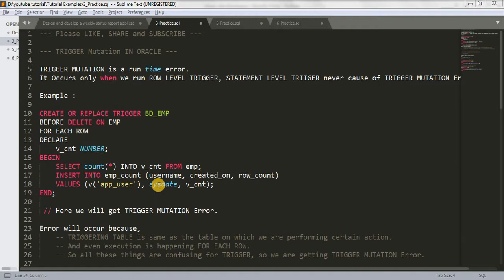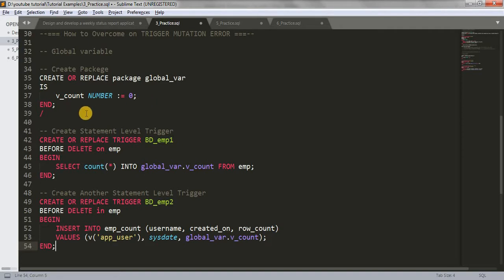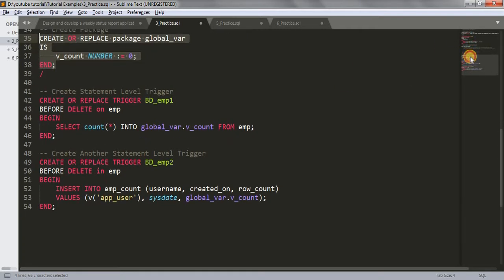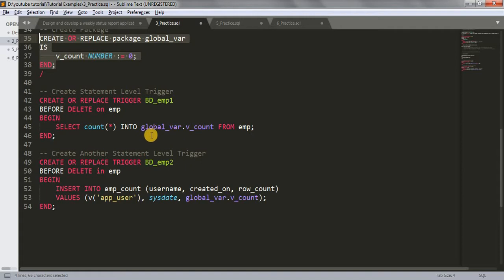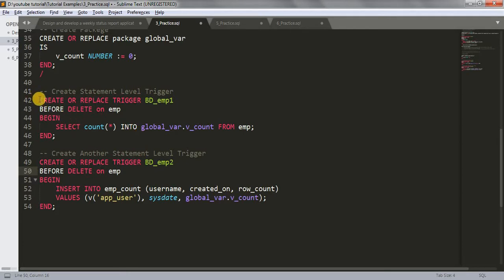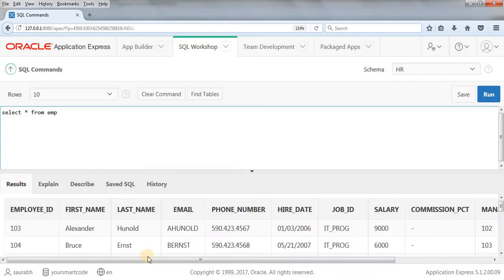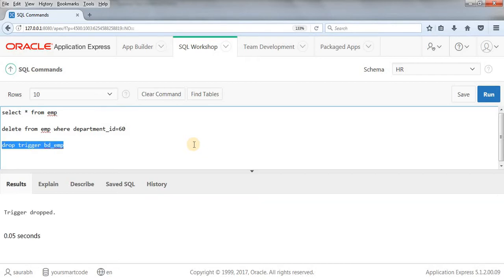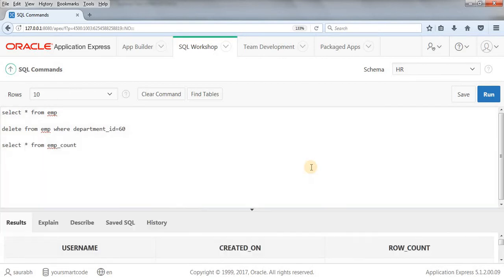Tutorial 23 : TRIGGER MUTATION ERROR (Part 2) || How to overcome on TRIGGER MUTATION ERROR.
Hi Friends,

Here we are learning about, how we can TRIGGER MUTATION ERROR. Hope the concept and example would be clear to you.

Thanks,
Happy Coding :)